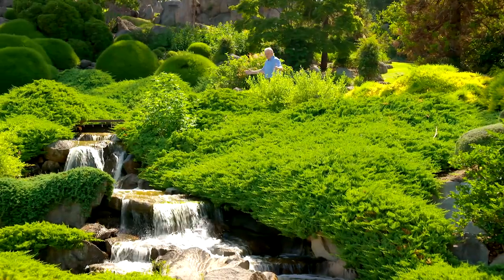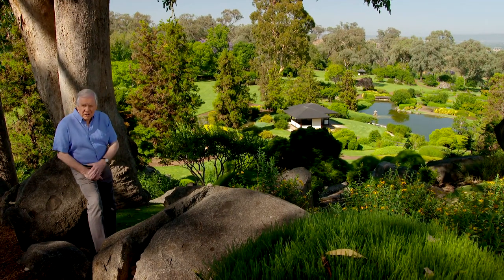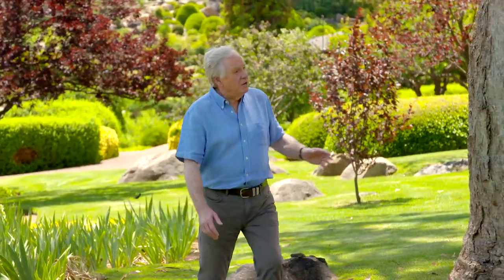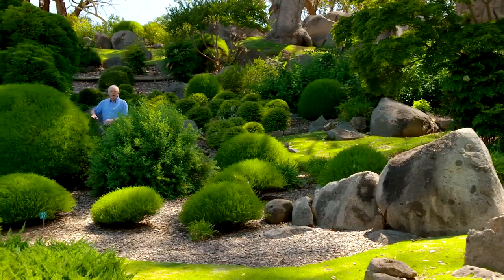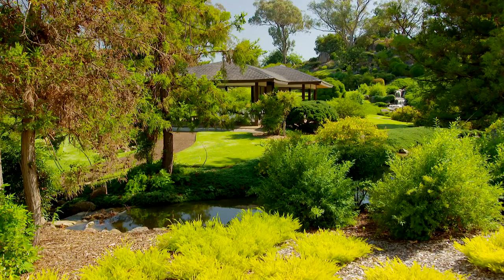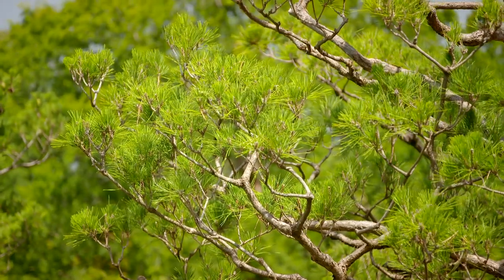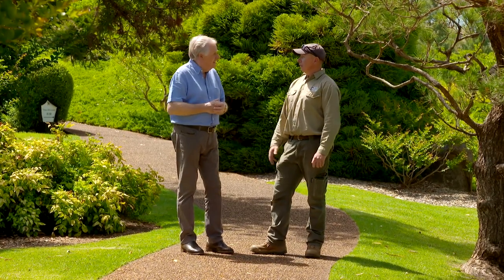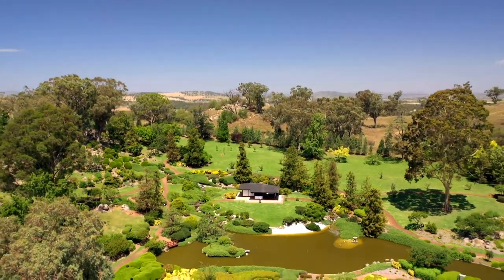Cowra Japanese Garden Walkaround | Great Home Ideas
Graham’s off to explore the majestic beauty of Cowra’s iconic Japanese Gardens, located in the Central West of New South Wales, Australia.